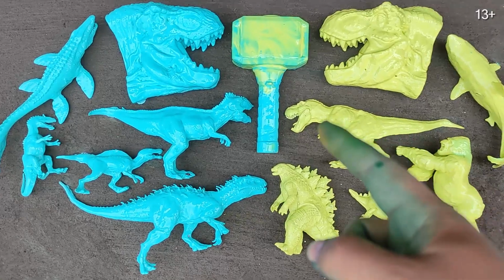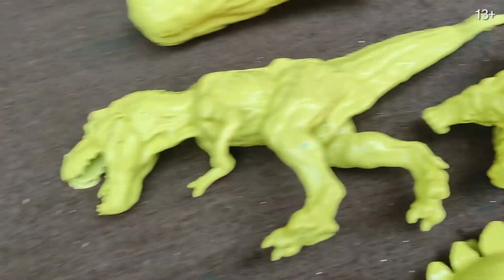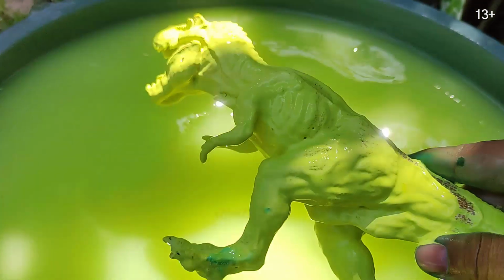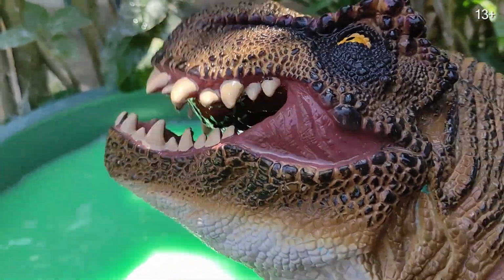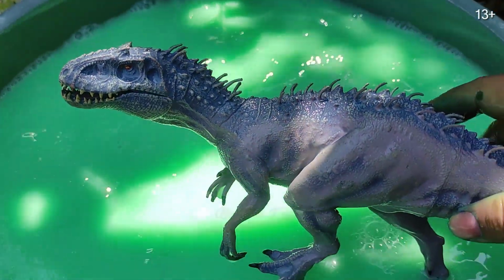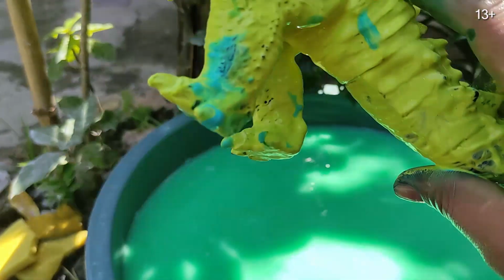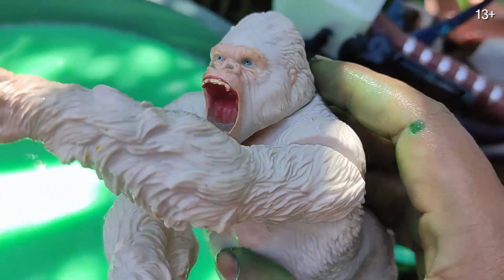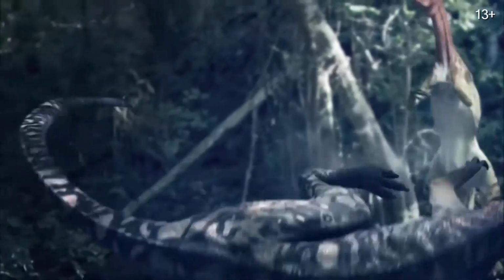Hunting Found Jurassic World Evolution 2: Tyrannosaurus Rex, Indominus Rex, Giganotosaurus, Godzilla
king kong, megalodon, T-rex, mosasaurus, giganotosaurus , dilophosaurus, Godzilla, Velociraptor, triceratops, dimetrodon, monster kaiju, Pyroraptor, animal revolt battle, Jurassic world Dominion.